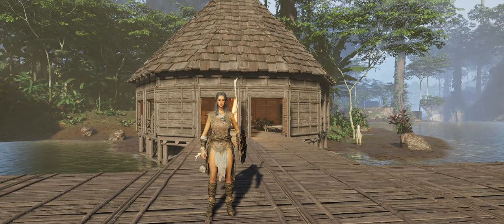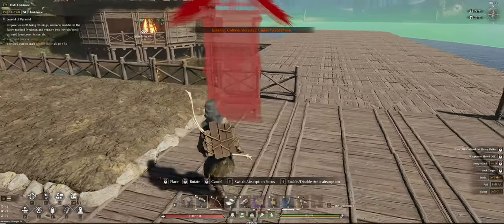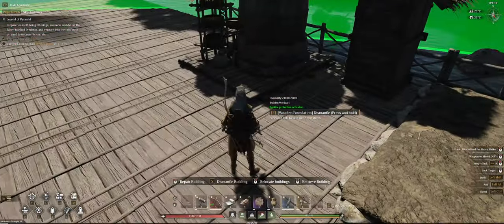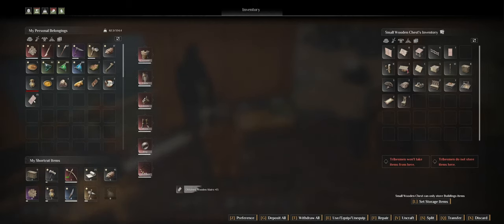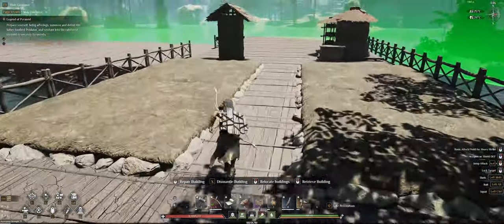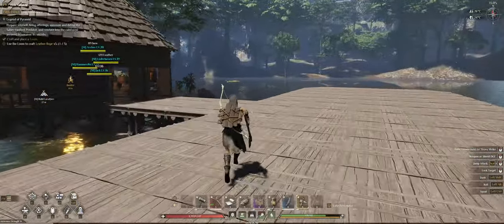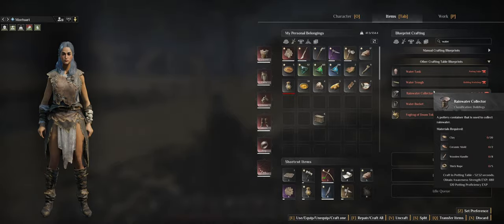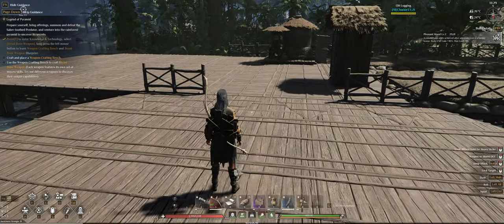Soulmask - Everything you need to know about farming Crops - S1E07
Time for the next episode in our Soulmask Gameplay Series, This time we
are having a look at the things you need to start farming and growing crops.